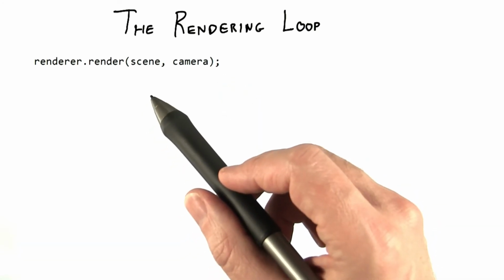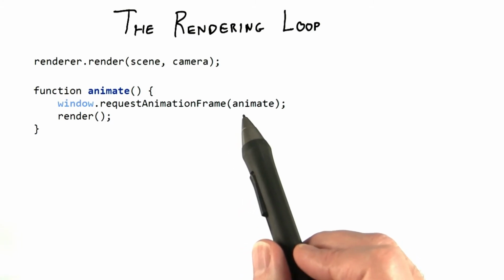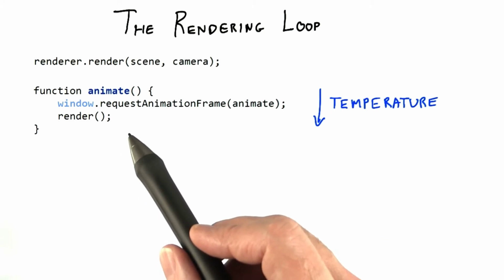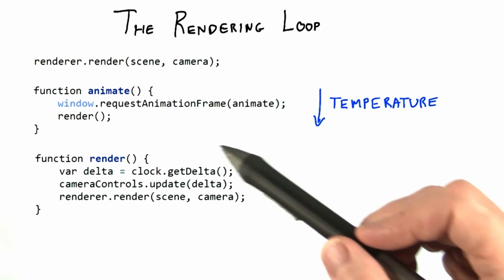The Rendering Loop - Interactive 3D Graphics